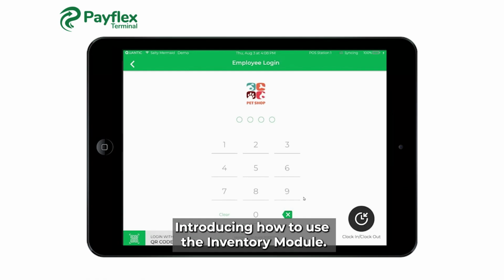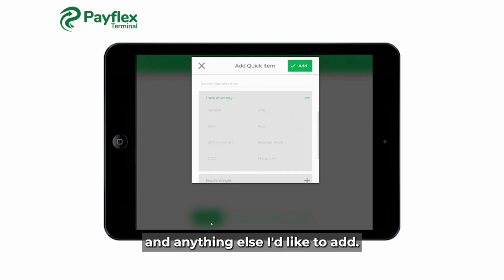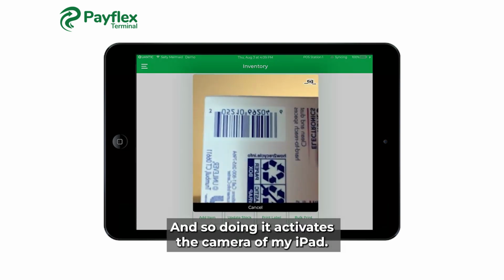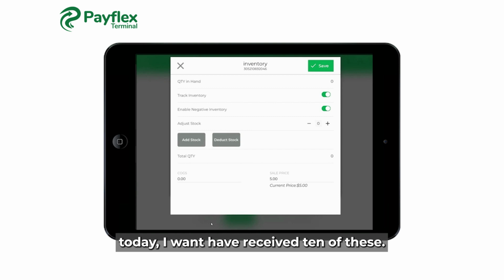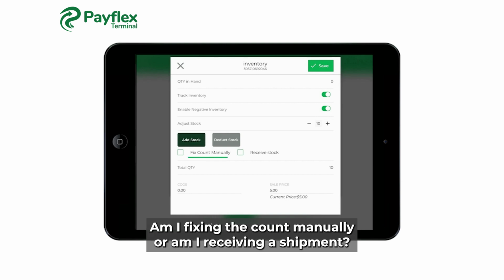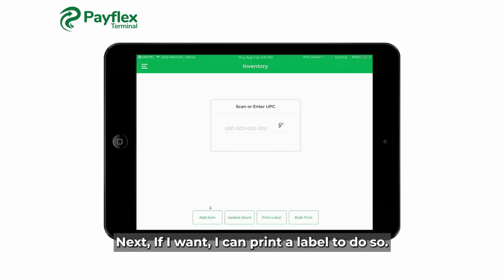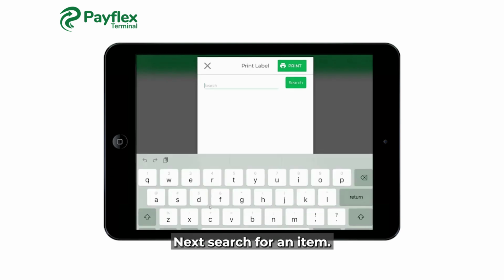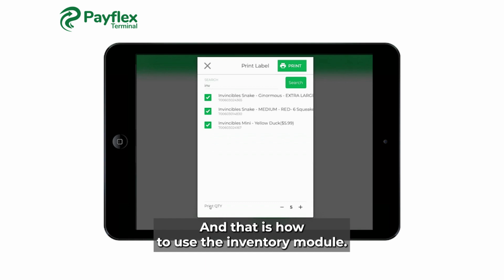How to use the Inventory Module in Payflex POS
In this video, we provide a step-by-step overview of how to use the Inventory Module in Payflex POS to efficiently manage your products and stock levels.

After logging in with your PIN, users can access the Inventory Module from the main menu to perform key inventory tasks such as adding new items, scanning products, updating stock quantities, and printing barcode labels. Items can be scanned using a connected barcode scanner or directly through the device camera.

The inventory module allows merchants to enable or disable inventory tracking, manage negative inventory settings, adjust stock levels when receiving shipments, and update cost of goods and sale prices. Label printing can be done individually or in bulk, making inventory organization fast and accurate.

Key Highlights

✔️ Add and manage inventory items
✔️ Scan products using a scanner or device camera
✔️ Update stock levels and track quantities on hand
✔️ Enable or disable inventory tracking and negative inventory
✔️ Print individual or bulk barcode labels
✔️ Update cost of goods and pricing

With Payflex POS inventory tools, merchants gain better control over stock, reduce errors, and streamline daily operations.